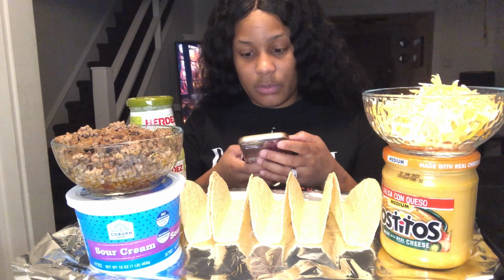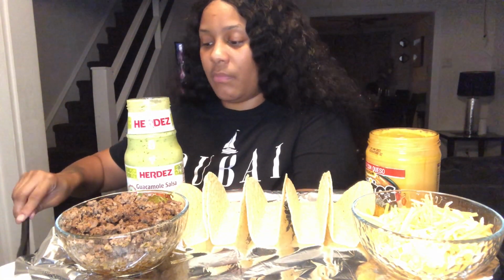150. BLINDFOLDED TACO CHALLENGE BY @SAMSWORLD11 | I WAS CHALLENGE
Nadira’s Seafood Butter Sauce